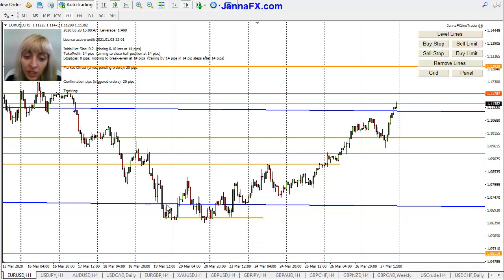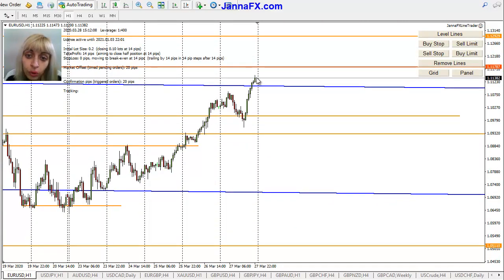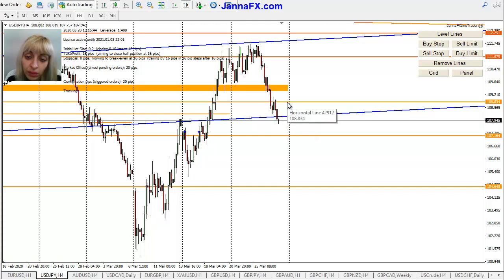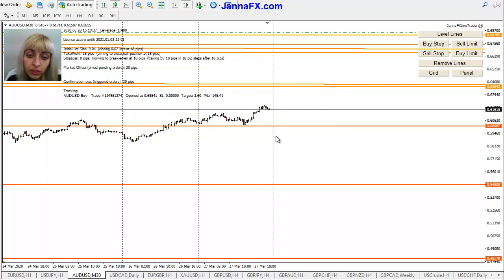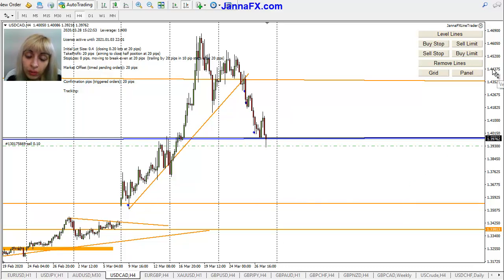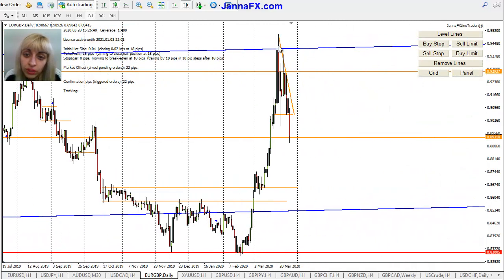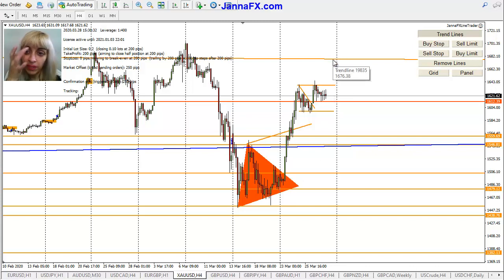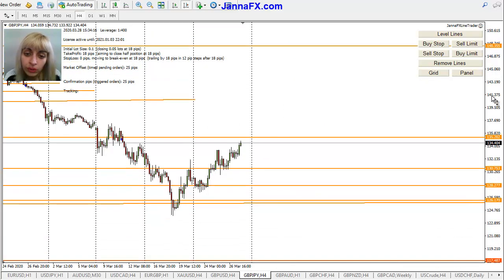Weekly Forex Analysis 29th March - 3d April 2020, Where I Look to Buy/Sell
Weekly Forex Analysis, EURUSD, GBPUSD, AUDUSD, USDJPY, USDCAD, EURGBP, GBPJPY and Gold - XAUUSD, 29th March - 3d April 2020, Possible Entry points! More screenshots at my blog EA I use for trading